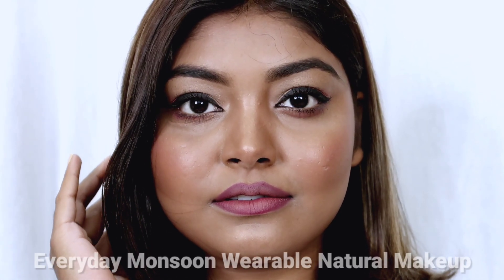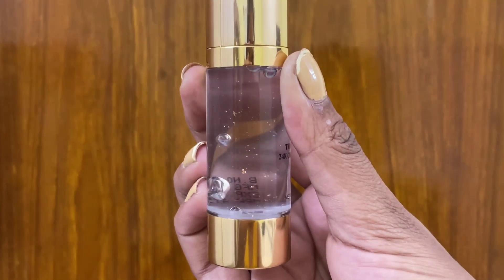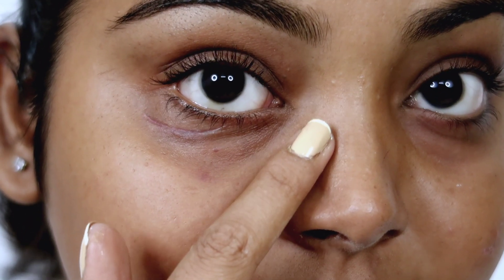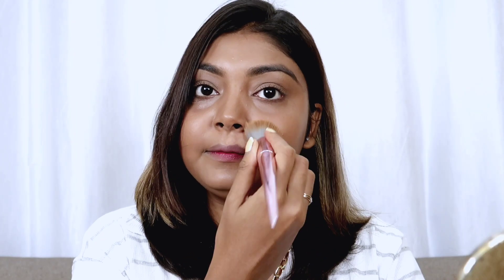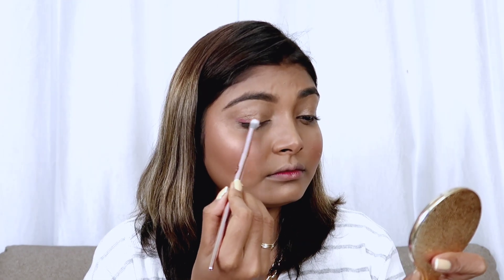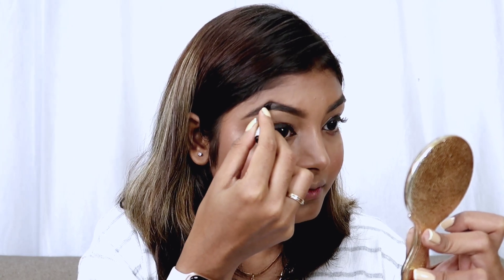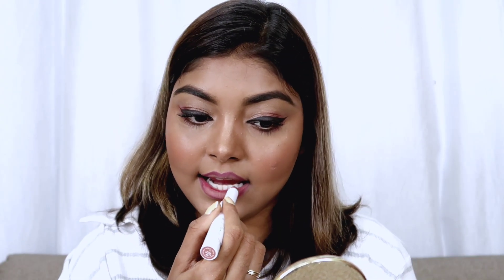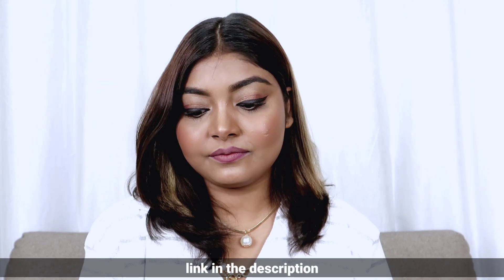Everyday **MONSOON MAKEUP** for Beginners ❤️🌸 Waterproof💦Light Base for Everyday Glam ✨❤️🌸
Hi guyss I hope u enjoyed this video❤️
If u then please don’t forget to

Purplle Secret Keeper Concealer + Corrector + Foundation Stick - That Tipsy Drama 3

Prep right for an entire day of makeup with the luxury of real gold particles! Purplle’s True Jewel 24K Gold Primer sets the right base for you to flaunt flawlessness! Here’s everything I love about the product

✨Instantly hydrates
✨Significantly minimizes pores
✨Creates an even finish for a smooth makeup look
✨ Budge-proof and sweat proof

Make your way to long-lasting illumination with a shine that glows from within. Indulge yourself in cherishing extravagance with the True Jewel 24K Gold Primer.

6000+ makeup products under Rs. 400 available

U can also follow me there-

© all of the content in this video is made by the creator (Puja Mallick) . Content displayed is subjected to copyright.None of the above content from my any video should be used without my prior permission.

Style n tips by puja , Puja Mallick , Style n tips by pooja , Style n tips by puja Vlogs , Puja Mallick Vlog